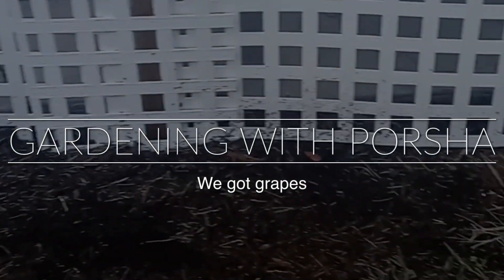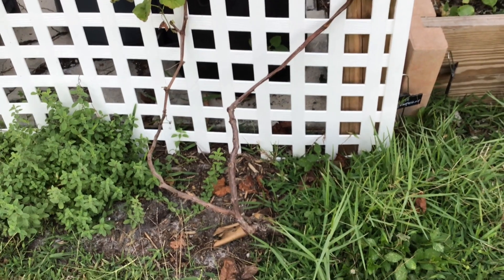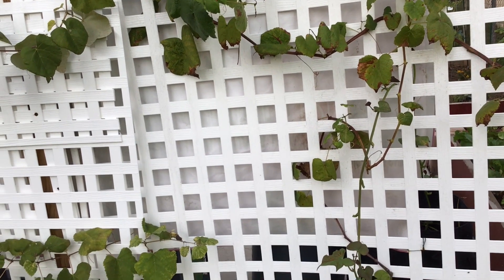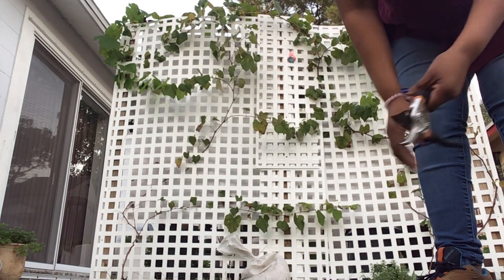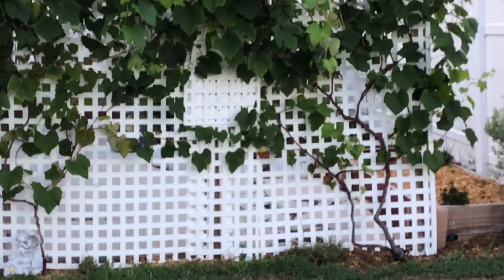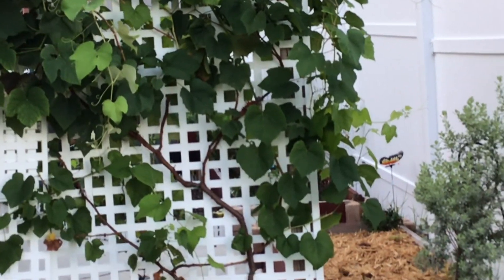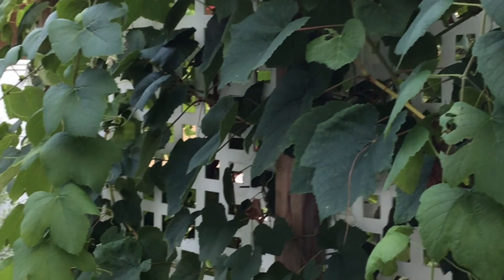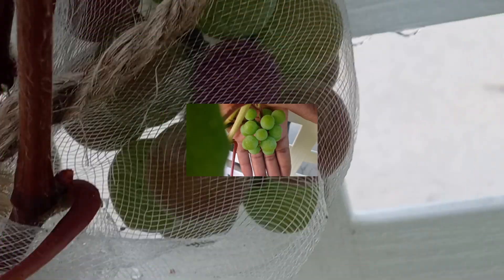I got grapes😜😝